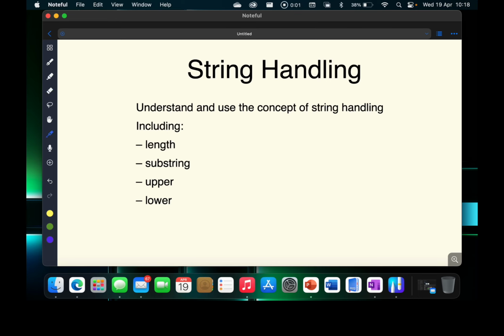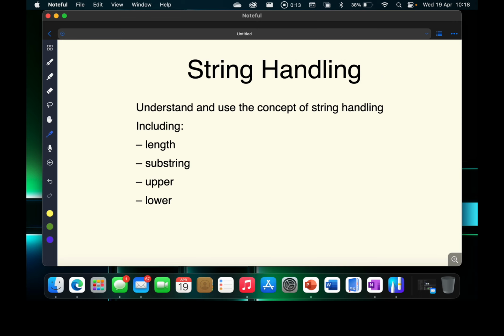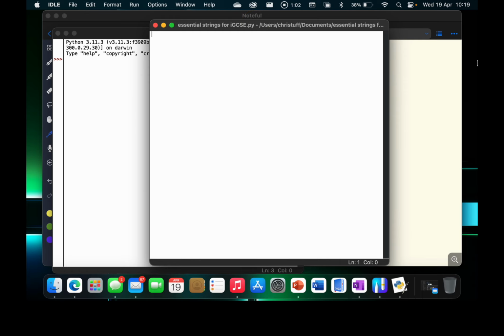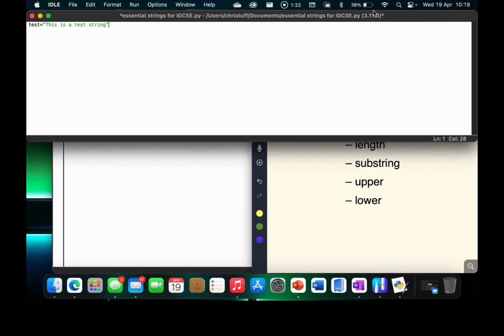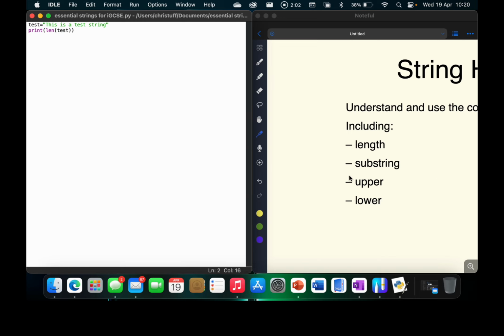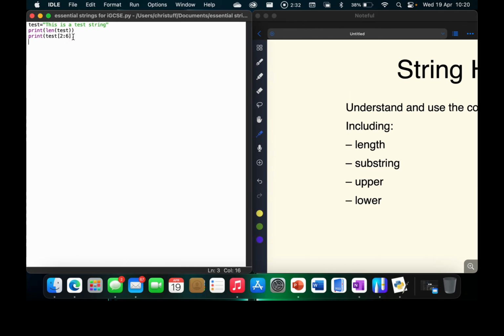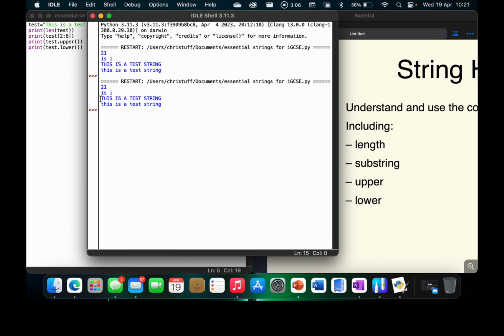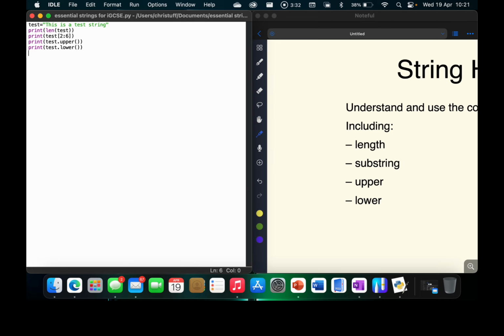Unit 8.1 Lesson 8 Essential Strings for iGCSE